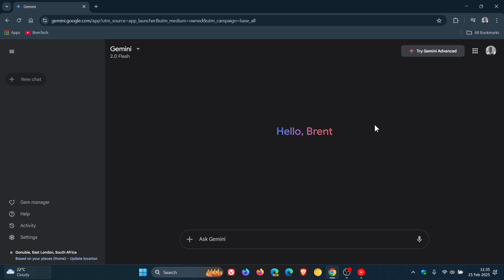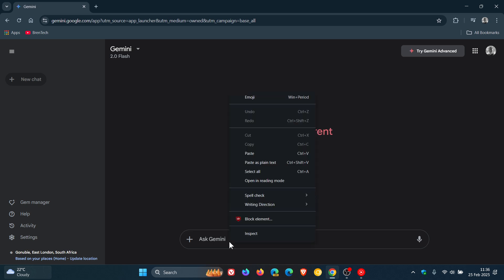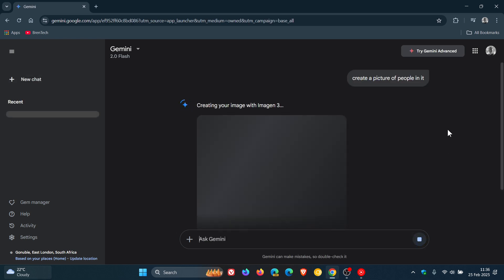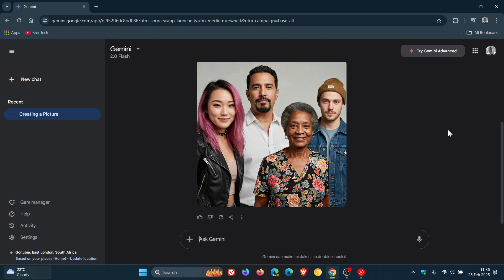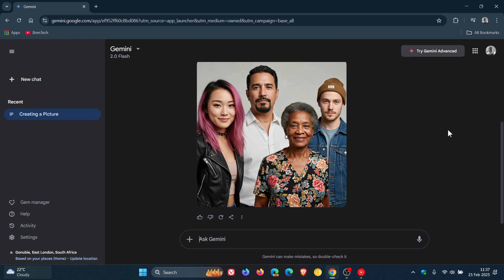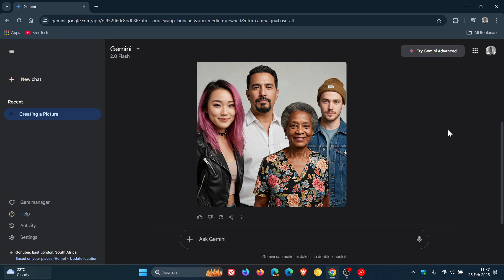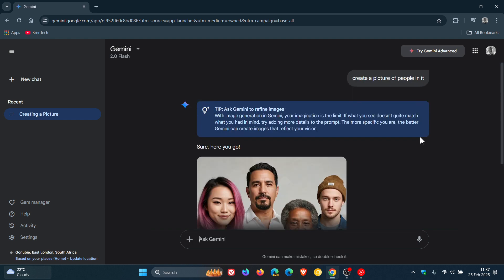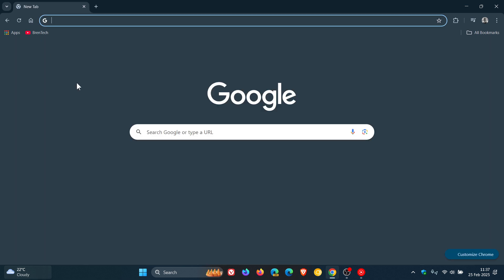Google Gemini Can Generate Images of People Again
It will only generate pictures of random people, not someone identifiable.